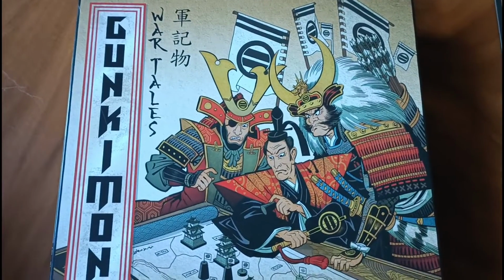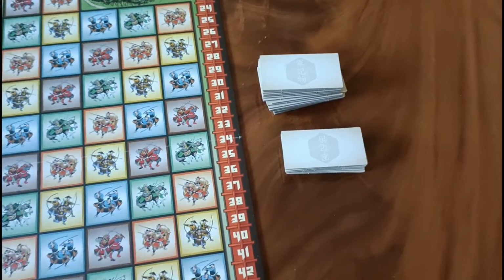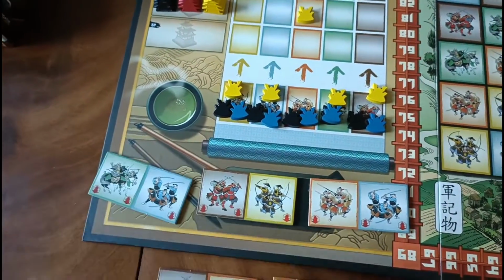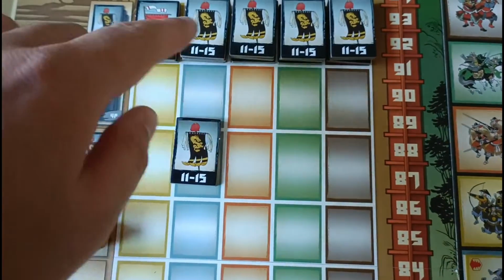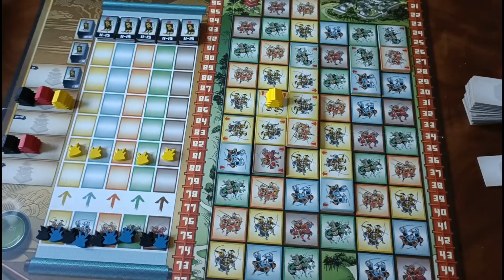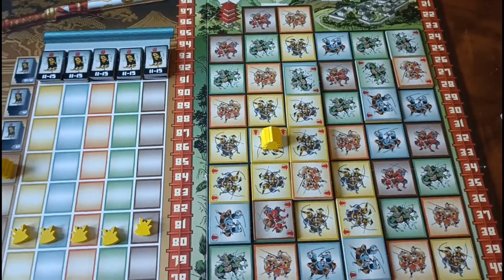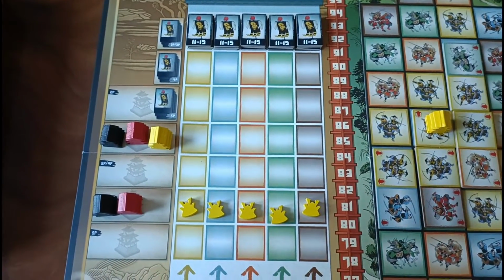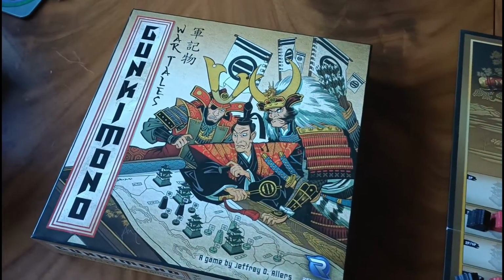Gunkimono Review - Chairman of the Board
Gunkimono is a 2-4 player abstract strategy board game.

KIENDA

GEEKNSON

GENERAL